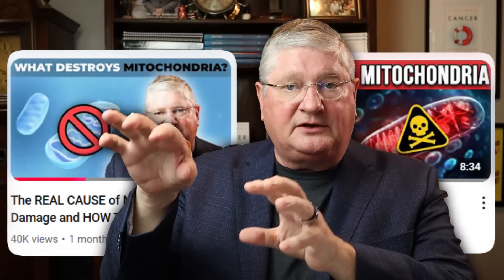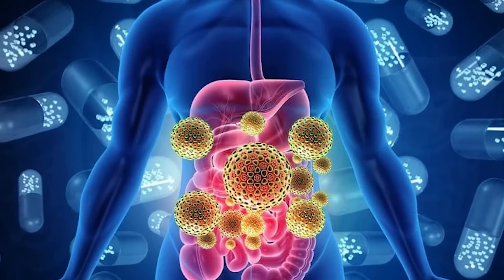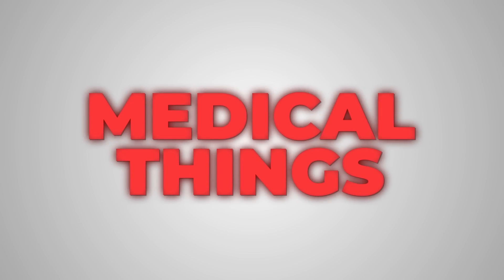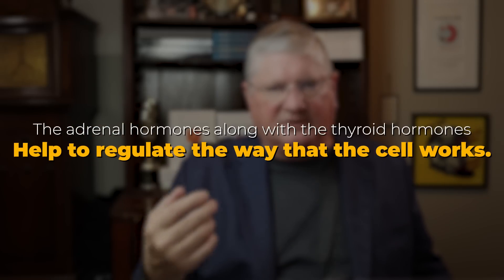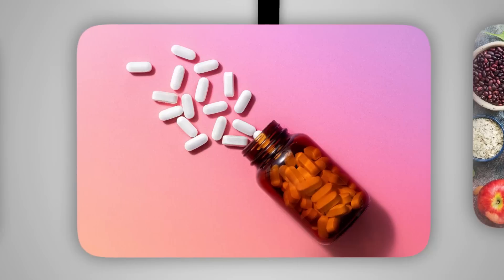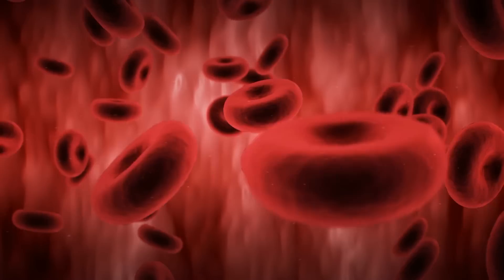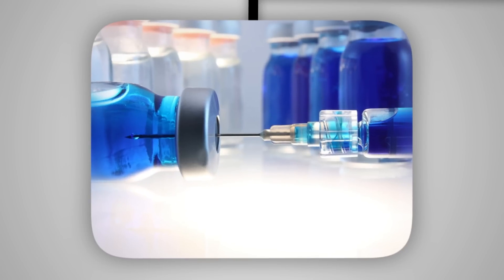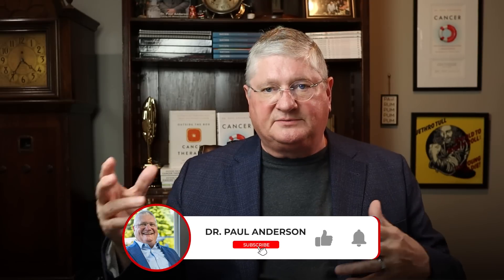MITOCHONDRIA DAMAGE: Symptoms, Root Causes, and Treatment | Dr. Anderson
Dr. A shares the best therapeutic approaches to accelerate and support your recovery journey.

CHAPTERS

00:00 Introduction
00:51 Why Staying Hydrated is Vital for Mitochondria
02:08 The Healing Power of Sleep for Your Cells
02:33 Is Your Thyroid Slowing Down Your Mitochondria?
03:59 Reproductive Hormones and Mitochondrial Balance
04:44 The Role of Vitamin B2, B3, and NAD in Energy Production
06:17 Importance of Trace Minerals for Energy Production
07:24 Mitochondrial Boosters: ALA, Methylene Blue, and Light Therapy